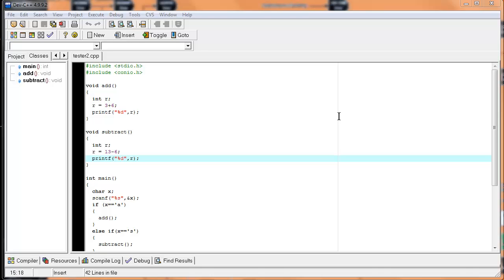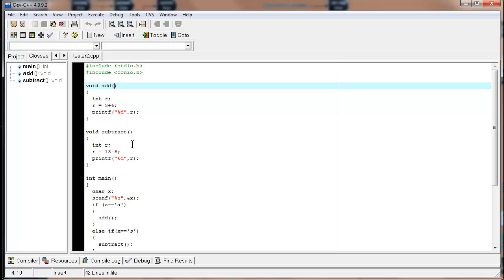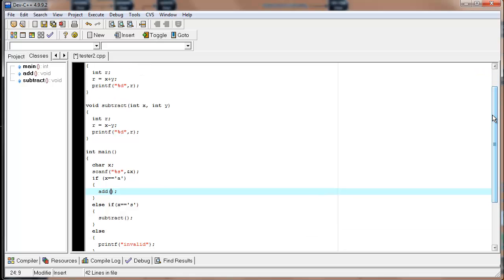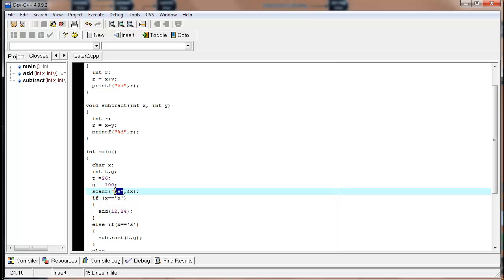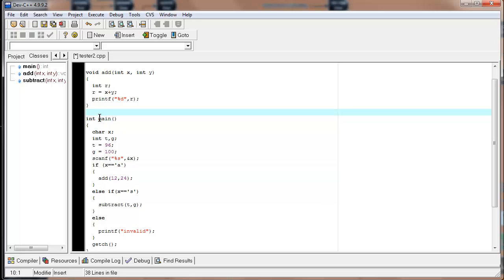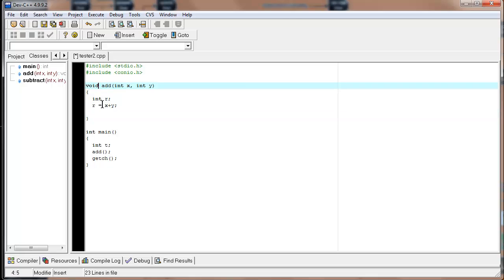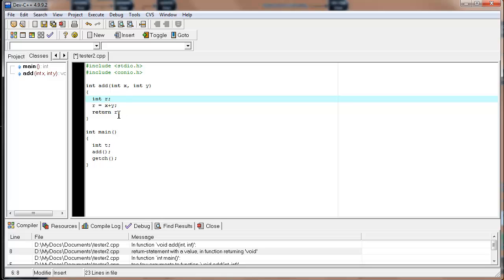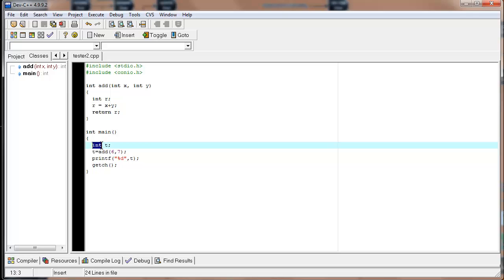C Tutorial-#15 More on Functions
More on Functions